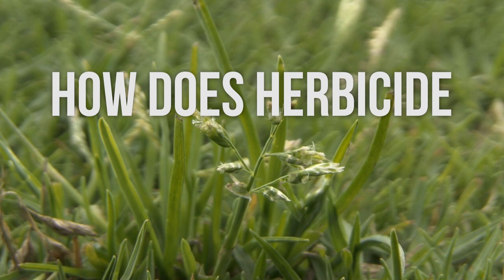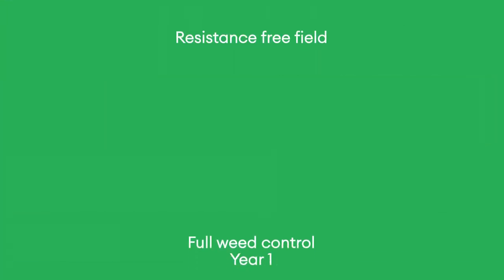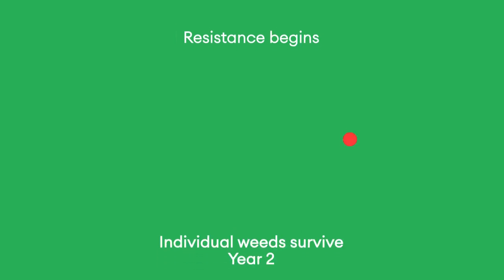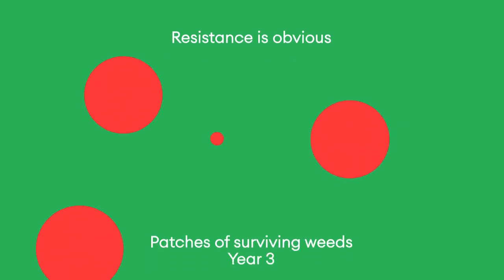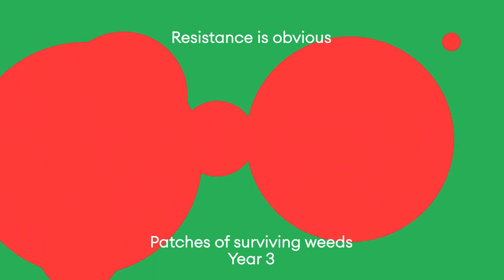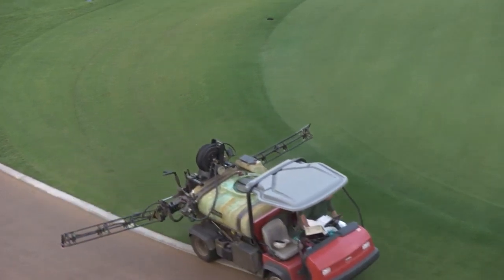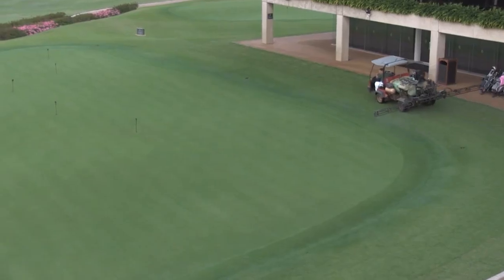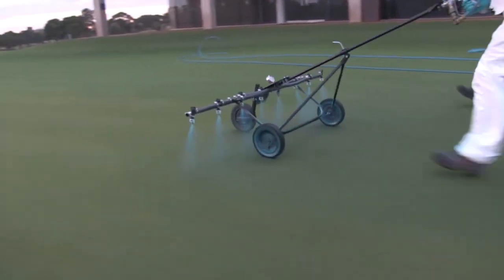How does herbicide resistance occur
Here we delve into the science on why herbicide resistance occurs. Created by natural mutations, some weeds are seen to survive the herbicide and reproduce. Repeated use of the same mode of action can result in resistance. For more information on Turf Management go